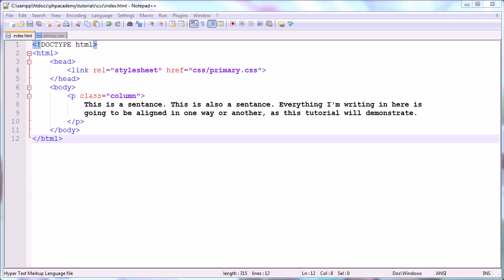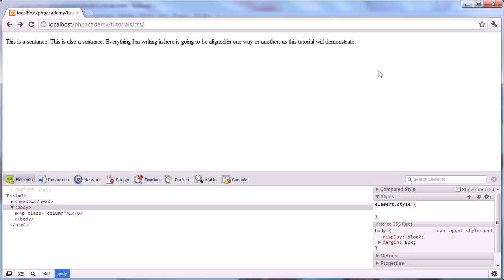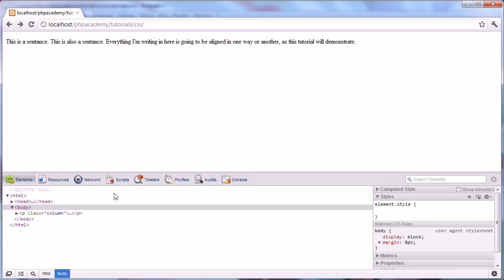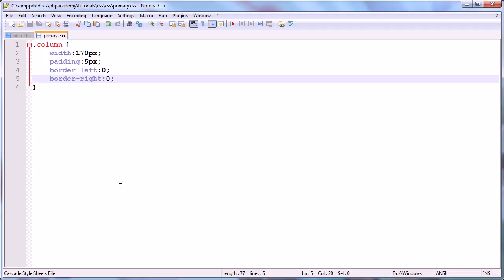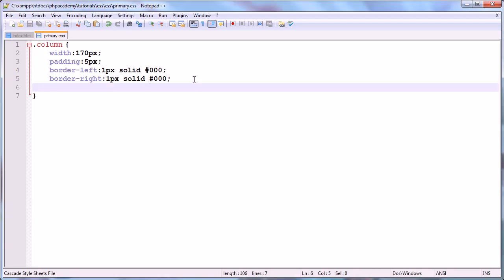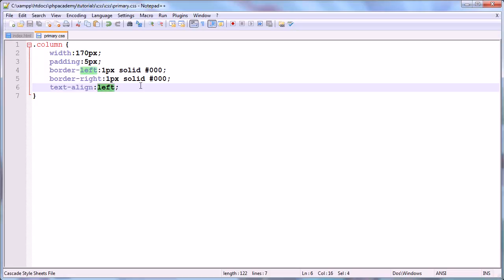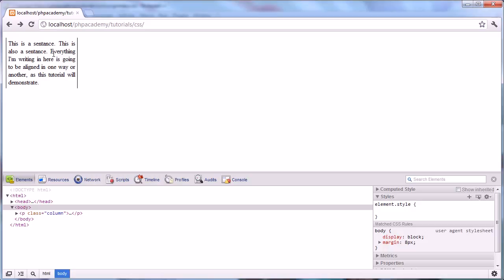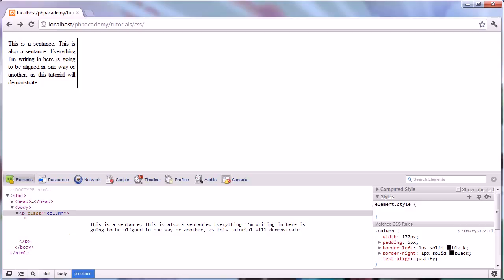15 CSS CSS3 Tutorials Text Alignment